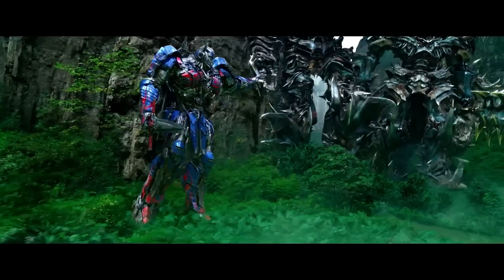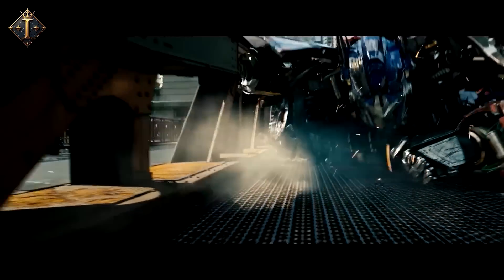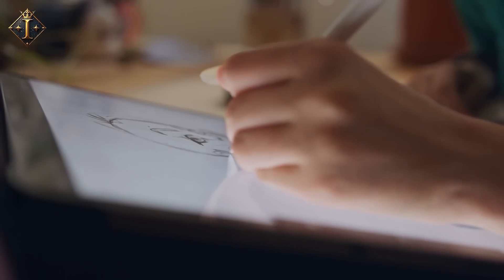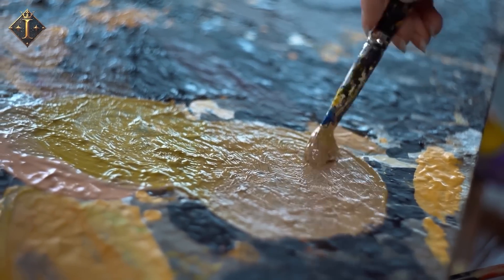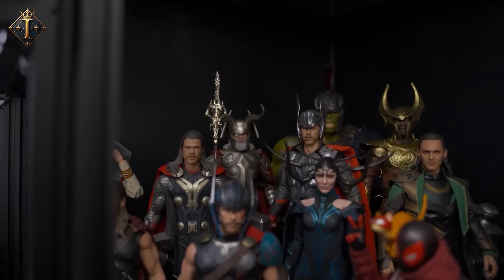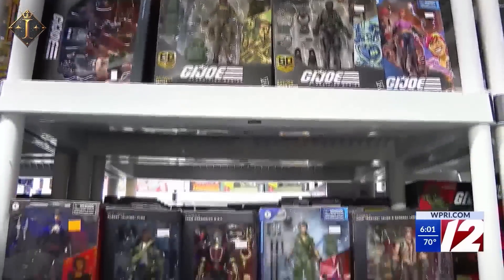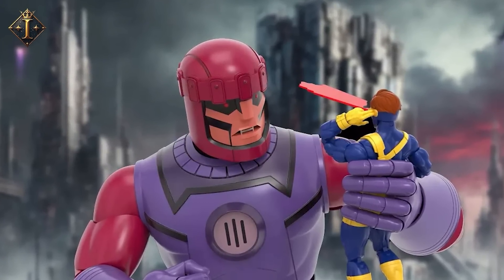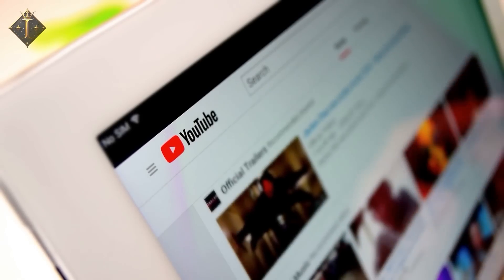How HASBRO Action Figures Are Made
Step inside the world of Hasbro, one of the biggest toy makers on the planet, and discover how action figures like Marvel Legends, G.I. Joe Classified, Transformers Studio Series, and Star Wars: The Black Series are actually made.

From early concept art and digital sculpting…
To 3D printed prototypes…
To injection molding, painting, assembly, quality control, and global shipping…

This video breaks down every step behind the creation of Hasbro’s most iconic figures — Galactus, Optimus Prime, Snake Eyes, Iron Man, Spider-Man, and many more.

You’ll see how designers sculpt details, how factories mold plastic at high temperatures, how paint is applied with microscopic precision, and how each figure is tested before reaching collectors and fans around the world.

If you love toys, nostalgia, engineering, or factory processes, INDUSTRIA has you covered.